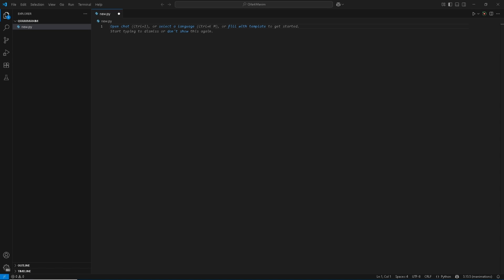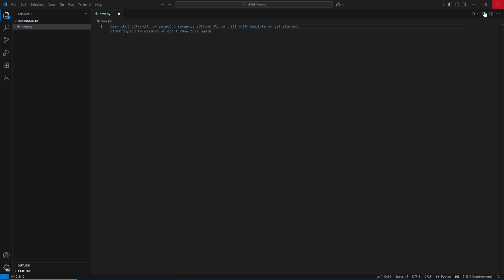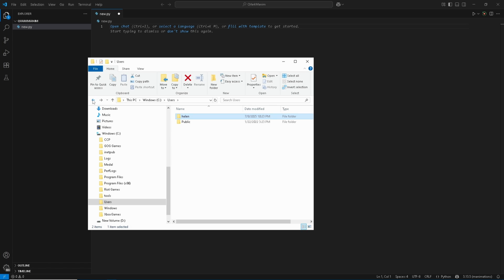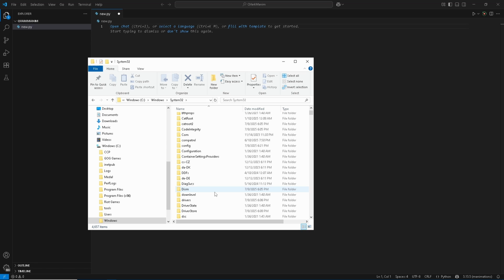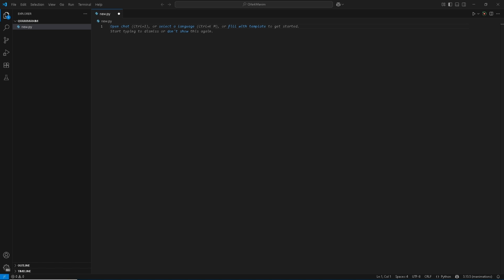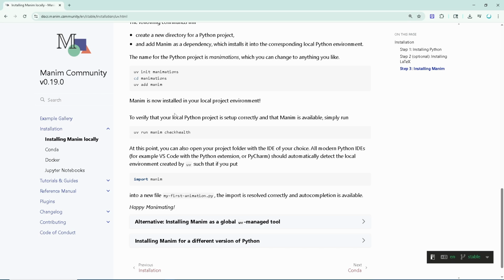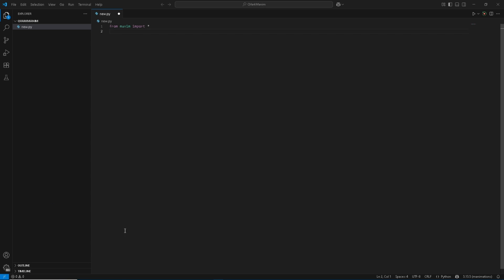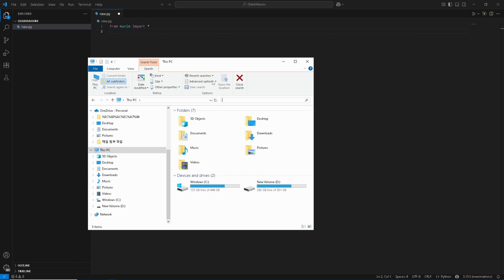If you can't select/find your Manim interpreter, this quick fix might help